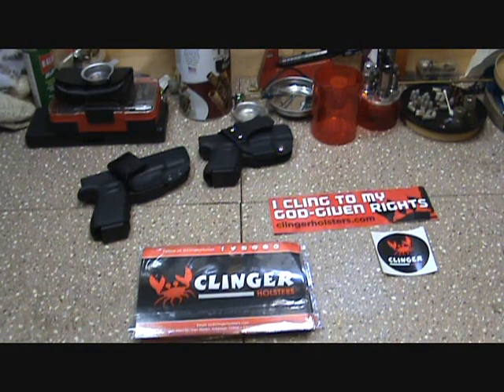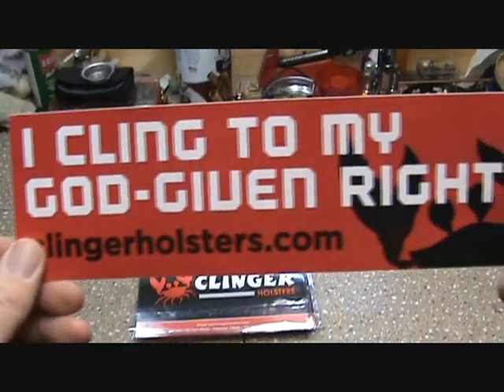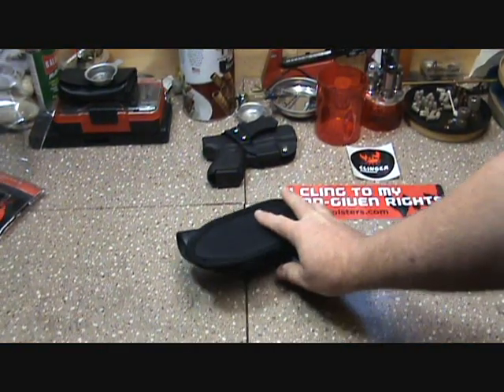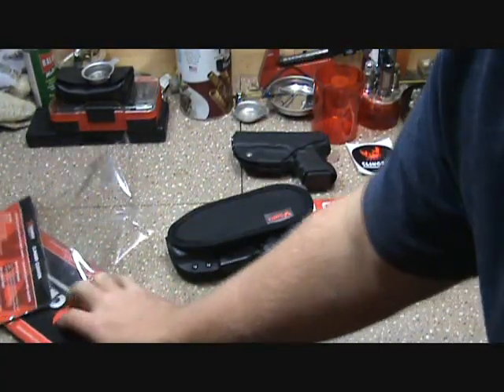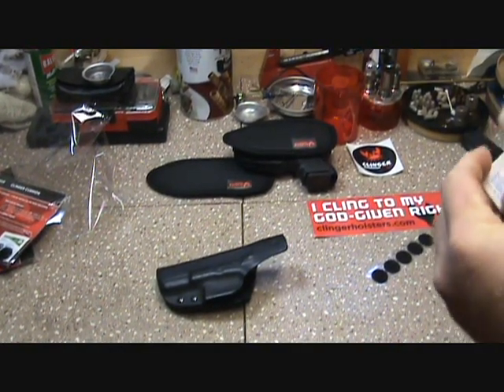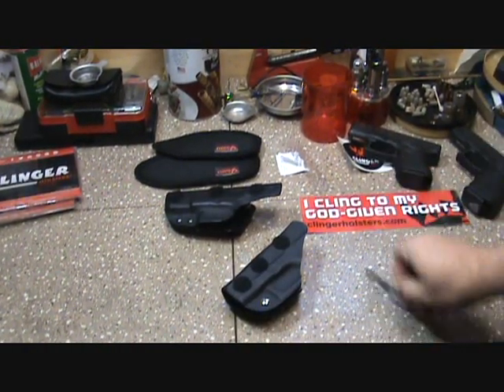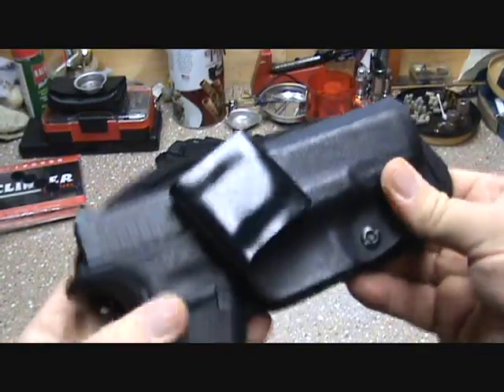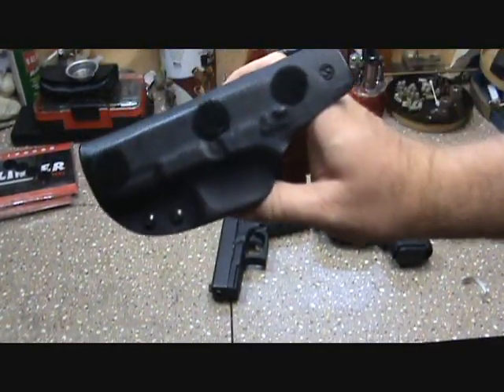Clinger Cushion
Comfortable Concealed Carry,Breathable,Cushiony,Easy To Use
Attaches To Any Holster
Soft And Cushiony
Breathable
Ambidextrous
Works For IWB Or OWB Holsters